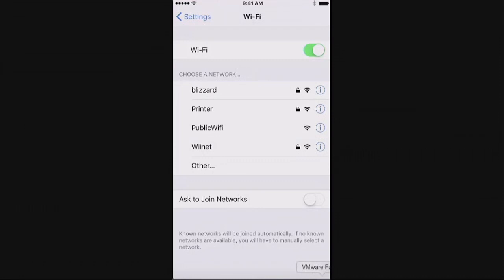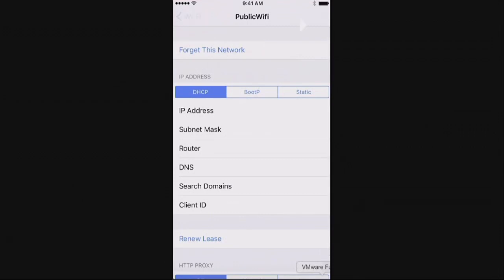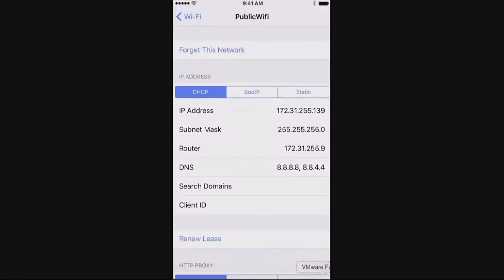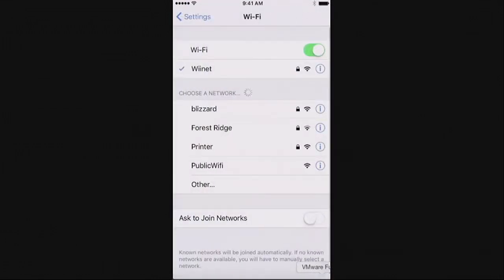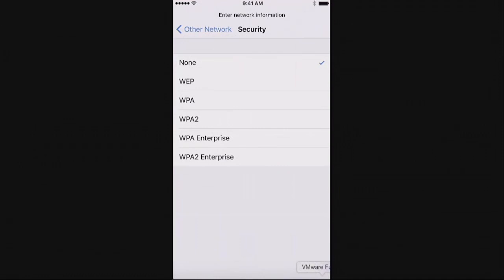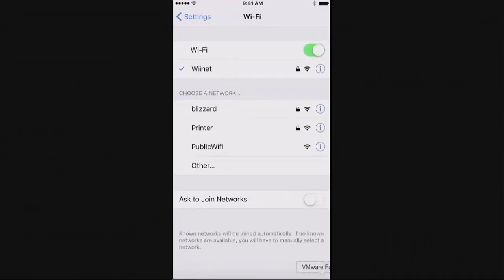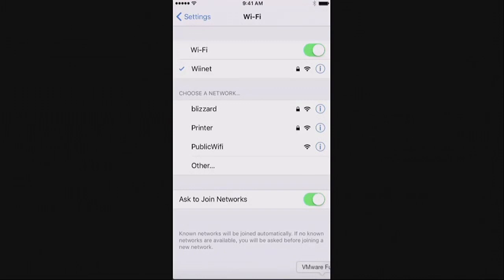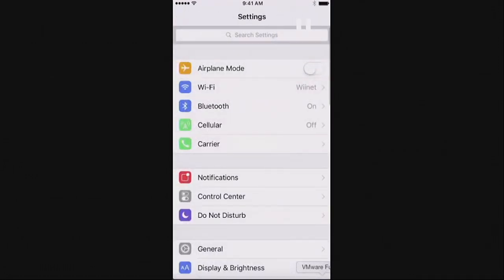2 4 Apple iOS CCNA Wireless 200 355 Technet24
2.4 Apple iOS - CCNA Wireless 200-355 Technet24